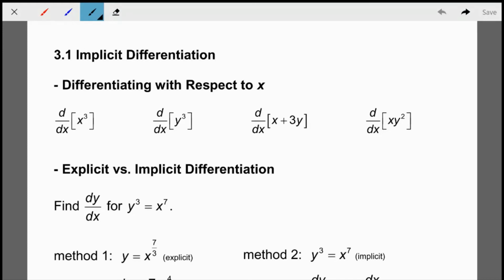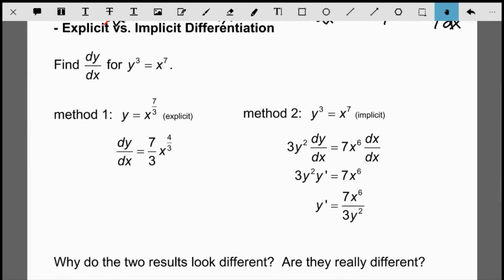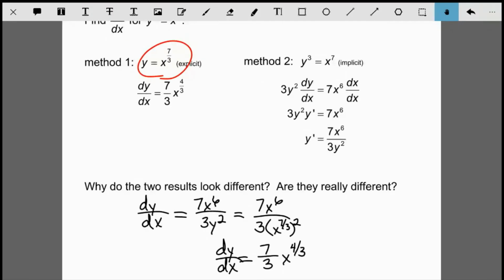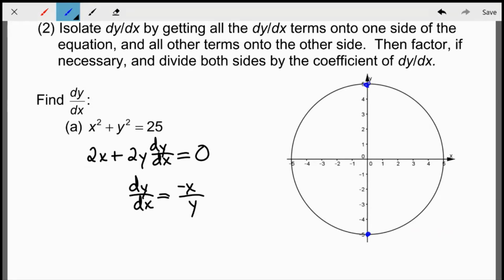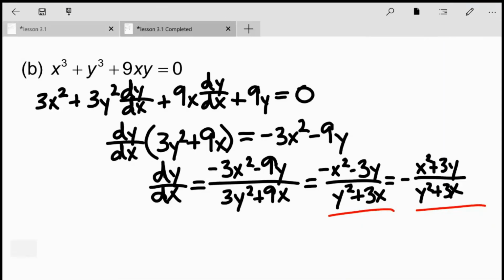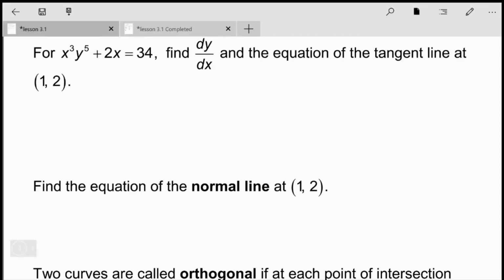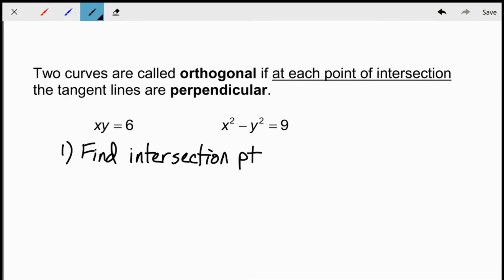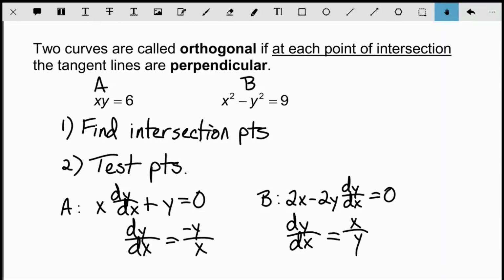BC - 3.1 Implicit Differentiation - Westwood High School